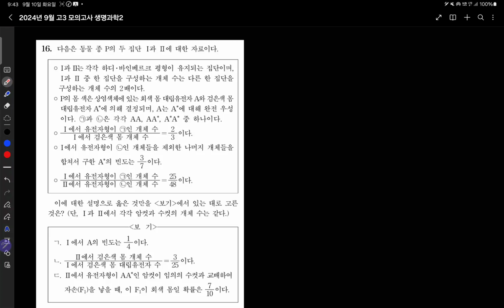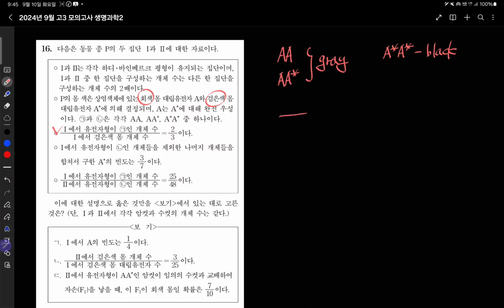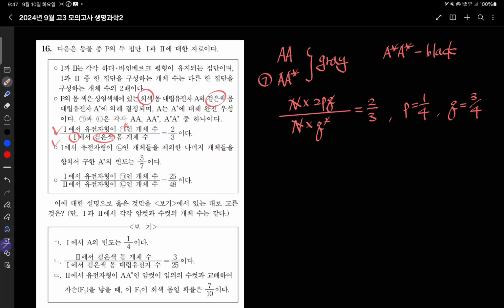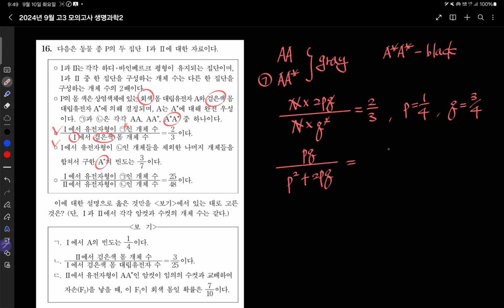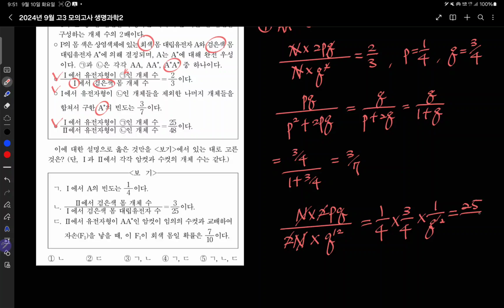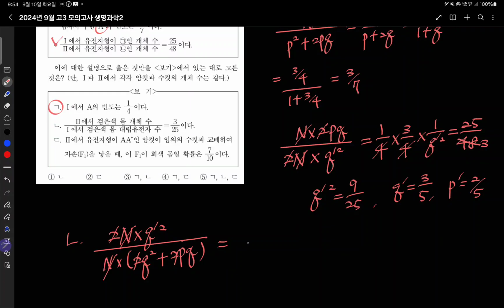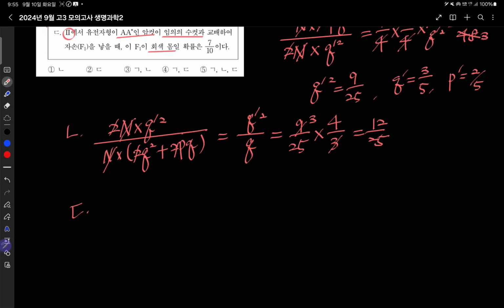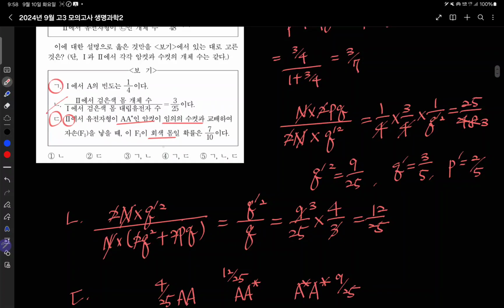A difficult problem in Korean SAT (수능) Biology (2024년 9월 고3 모의고사 생명과학2 16번)